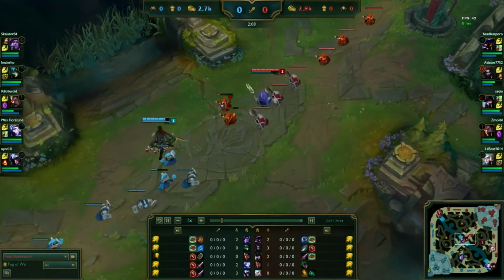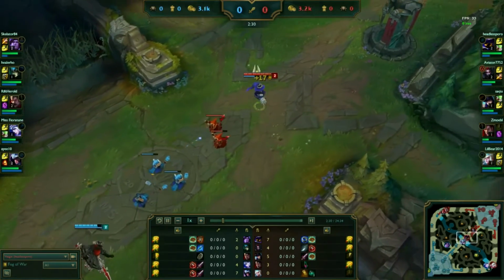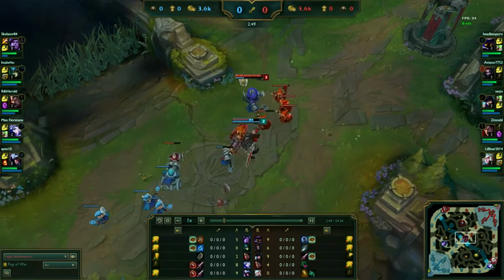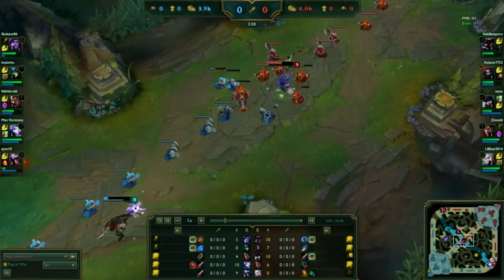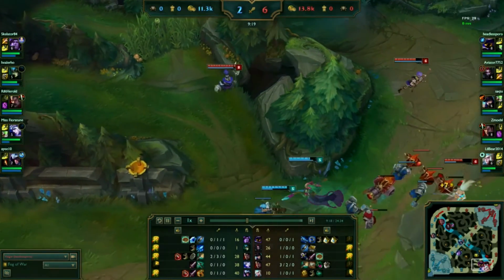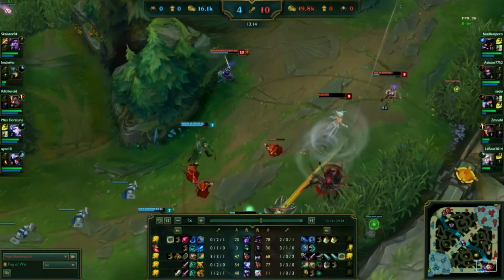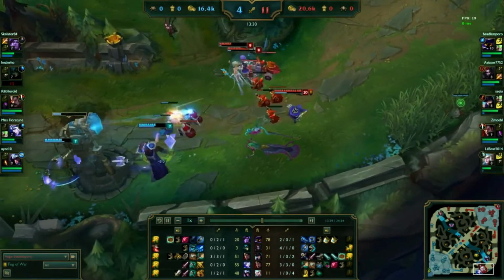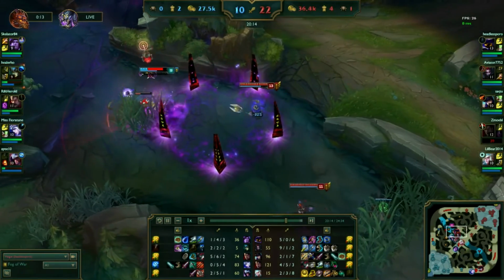NEW: In Depth Veigar Guide Vs. Talon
This video outlines all the tools you need to succeed against Talon while playing Veigar in season 6. Enjoy!
Masteries: For going against AD champs (yas, zed, talon, noct)
--Survival:
-0 Ferocity

-18 cunning: Savagery 5;  Secret stash 1;  Meditation 5; Dangerous game 1; Intelligence 5; Thunderlords or Stormraiders.

-12 Resolve: Unyielding 5; Tough skin 1; Veteran's scars 5; Perseverance 1

   --or--

-Full sustain counter masteries
-6 Ferocity: Sorcery 5; Feast 1

-6 Cunning: Savagery 5; Secret stash 1

-18 Resolve: Unyielding 5; Tough skin 1; Veteran's scars 5; Perseverance 1; Legendary Guardian 5; Strength of the Ages

Summoner Spells: Against AD champs

This part varies a little bit on what you are most comfortable taking, but I will give you my opinion.

Flash and Teleport: (Best option) good for map/team pressure, getting back to lane so you dont lose farm, outplays, and escapes. Also good in late game to push towers.

Flash and Ignite: (if you are confident) If you start feeling confident against talon or yasuo you can outplay with ignite.

Flash and heal: (if you want to play it safe/ against talon) the increased movement speed allows you to escape the constant damage of talon after he jumps you.

Flash and barrier: (Same as above) this combo is good against zed to negate part of his ult damage when he dives you. If you are not good with the timing do not go with this option.

Runes: (You have quite a few options here)

Against AD: (Talon, Zed, Yasuo)
-3 Ability power Quint; 8 Armour seals; 8 Mag. Pen. Marks; 8 CDR Glyphs.

Full Counter AD: (may be best against a zed to not feed)
-3 Ability power Quint, 8 Armour seals; 8 Health marks; 8 Health regen or mana regen.

(I know these are not what you would typically build on veigar for runes, but these are to focus on purely surviving until you have zonyas)

I would greatly appreciate a like or sub.

Comment prayers below: I read all of these and will pray for whatever you might be going through. I love yall and hope you are well!